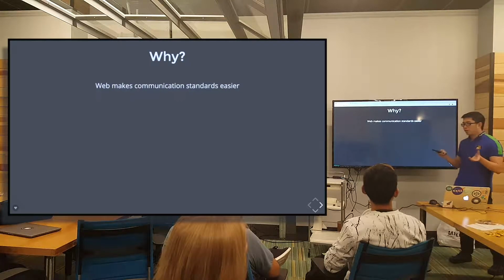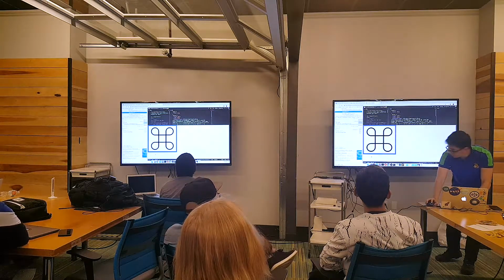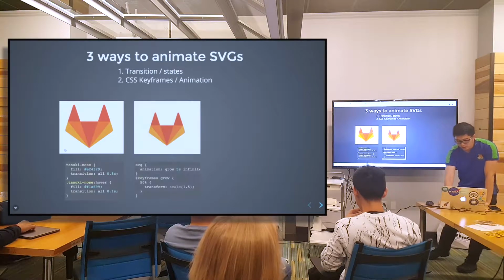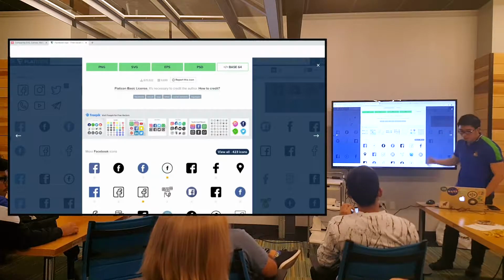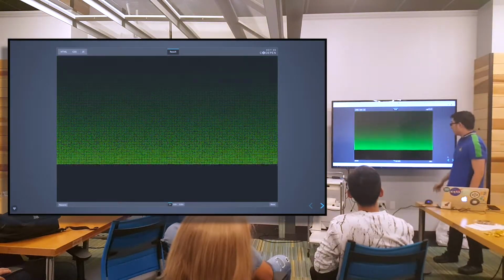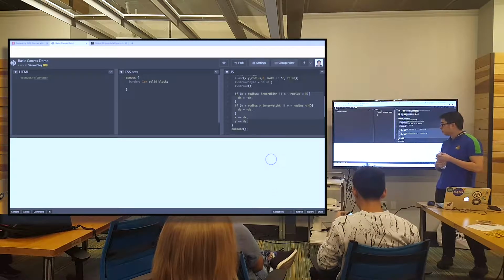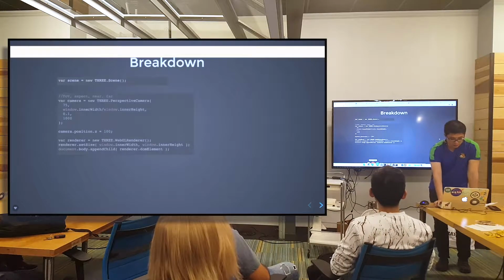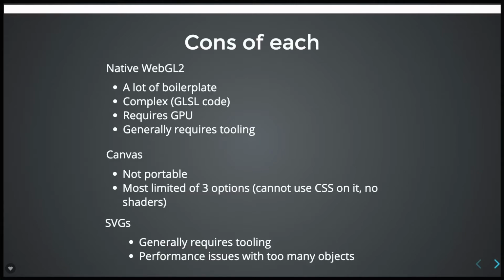Vincent Meeting Final